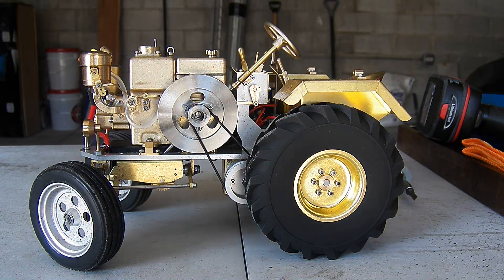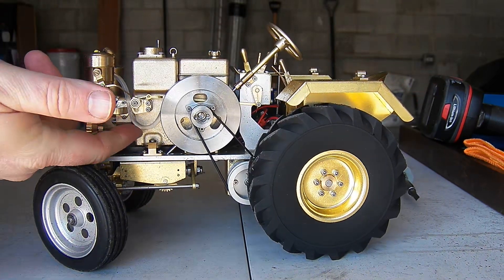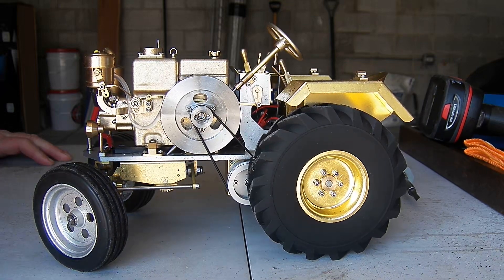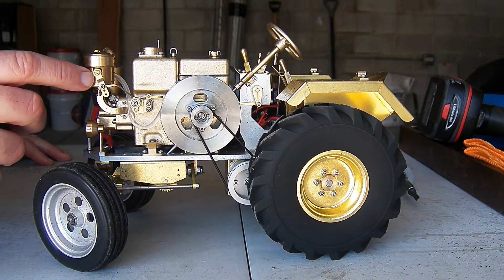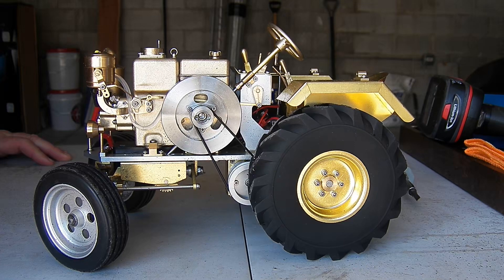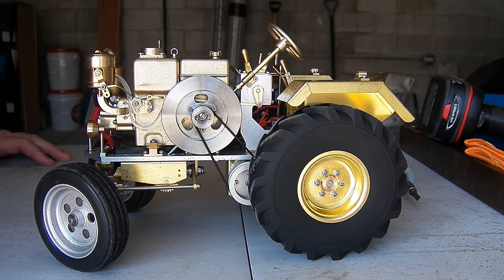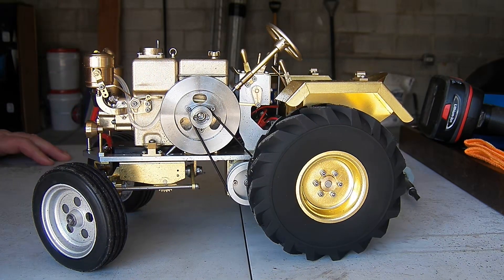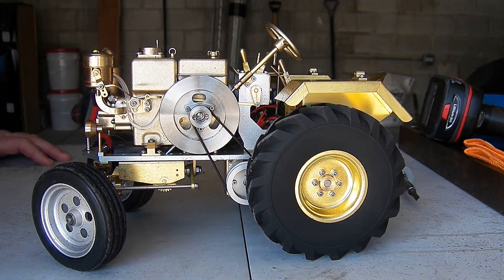end of a cold day run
The T26 ran nicely for about 20 minutes in the cold today.  I hope to figure out how to adjust the carb for better throttle response when it is warmer out.  I did check the RPM and the T1/T26 was idling around 1425.

and got excellent service from them.

I have discount links for a couple of the websites that sell the engine models featured on my channel: